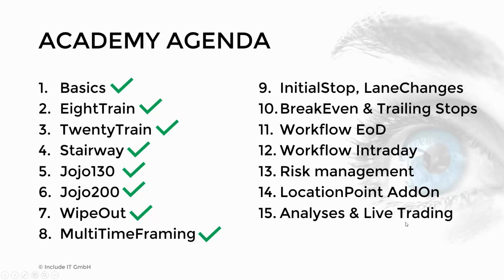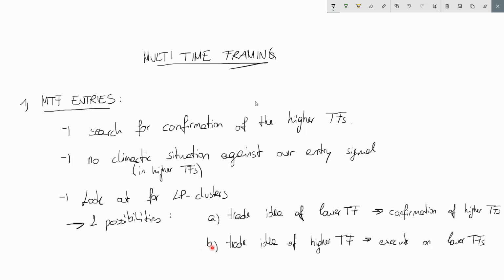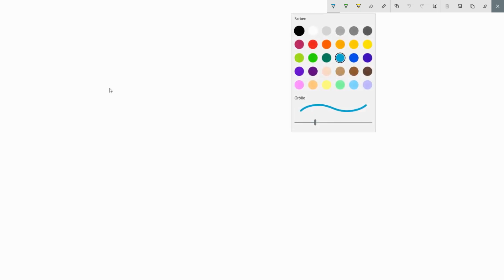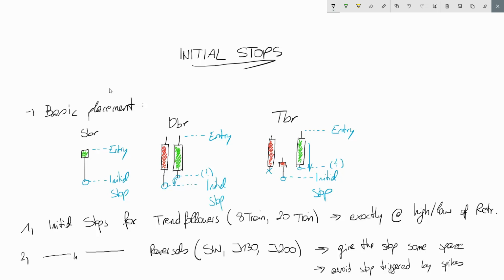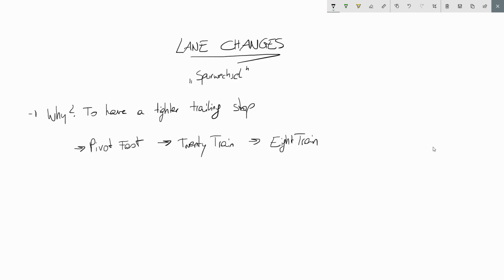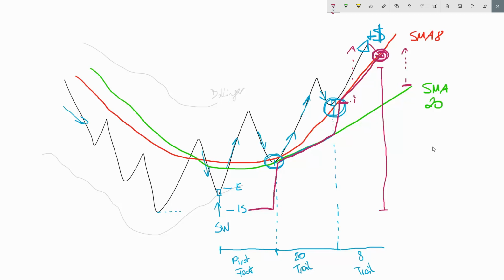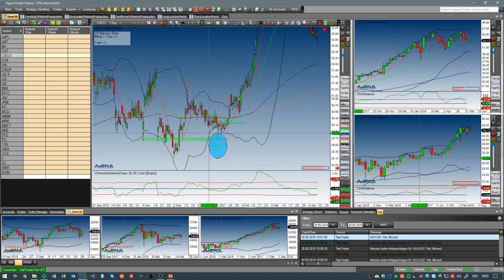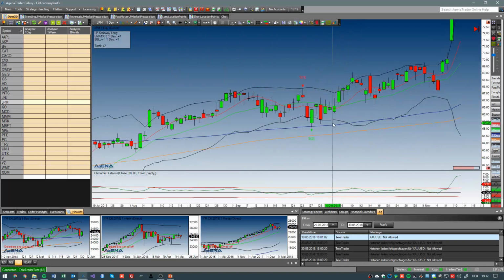LocationPoint ACADEMY | Part #9 - InitialStop and LaneChange